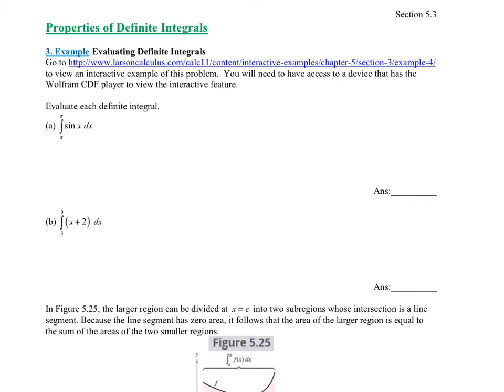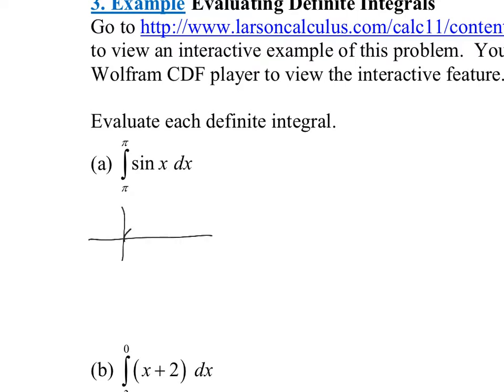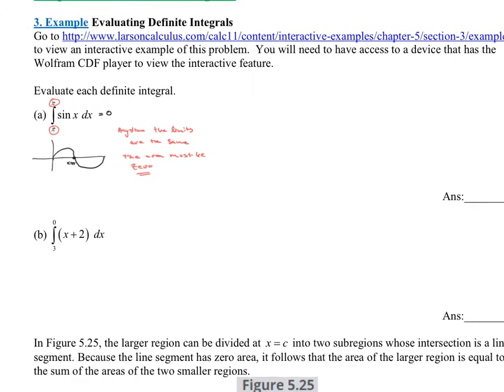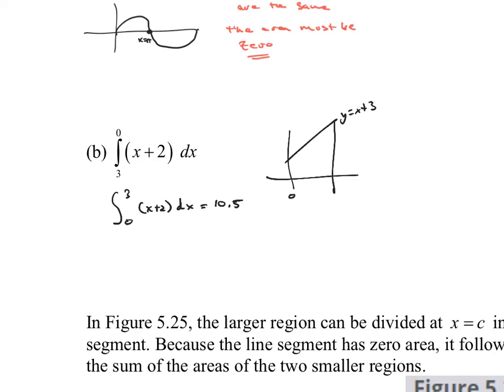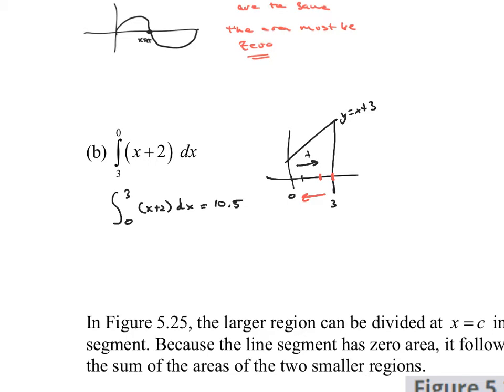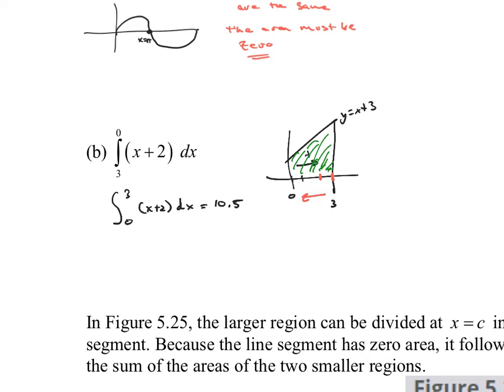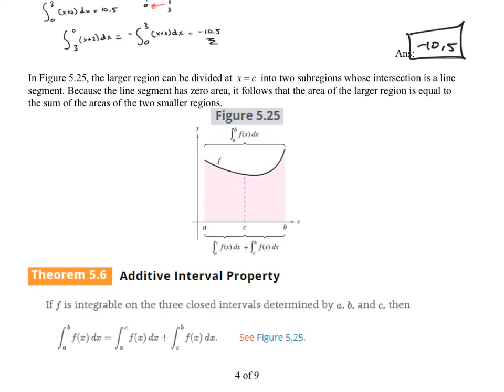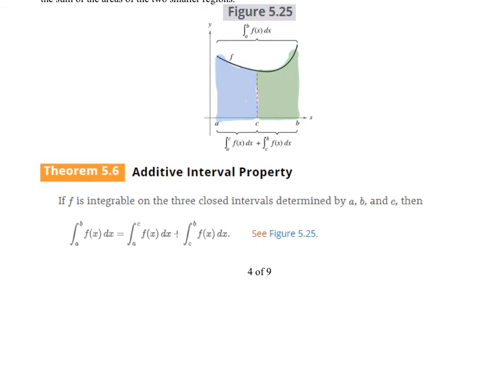5.3 Riemann Sums and Definite Integrals-4